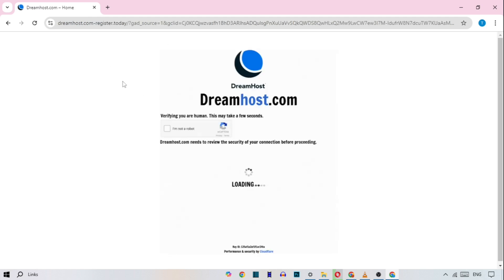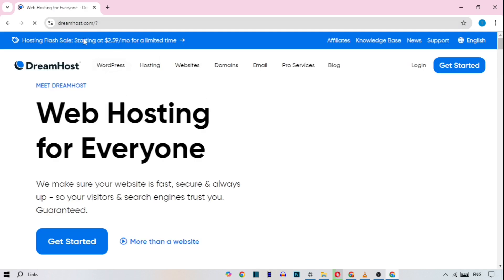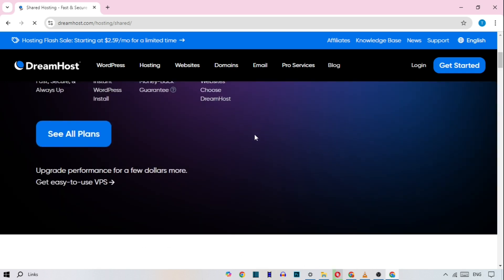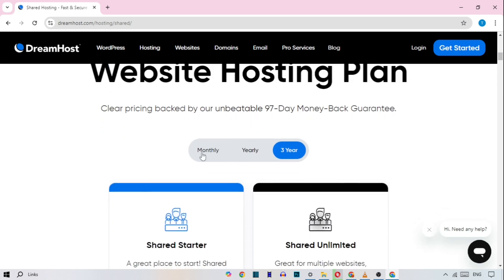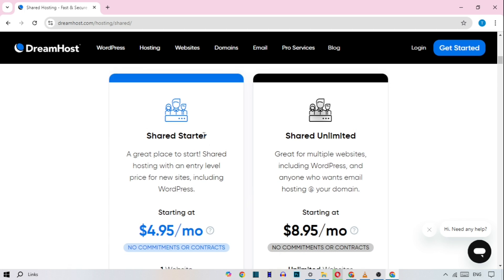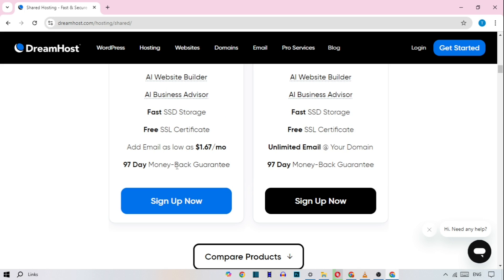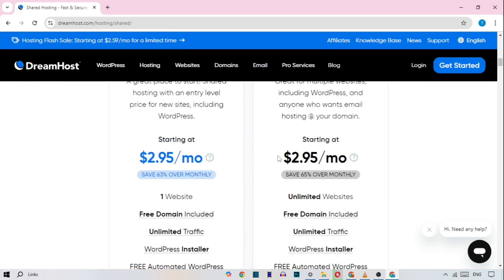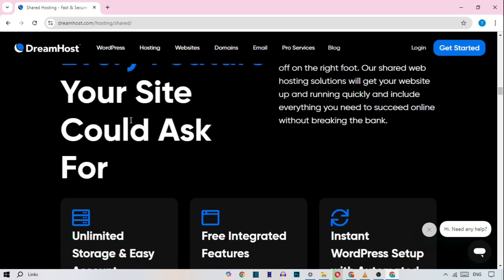Shared hosting for WordPress - Best Shared hosting for WordPress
Welcome to the world of WordPress, the most popular content management system (CMS) on the planet. But to bring your WordPress website to life, you need a reliable and powerful host. Let's dive into the world of WordPress hosting.

Shared hosting for WordPress,
Best shared hosting for WordPress,
website hosting